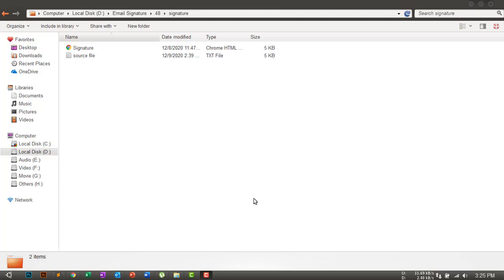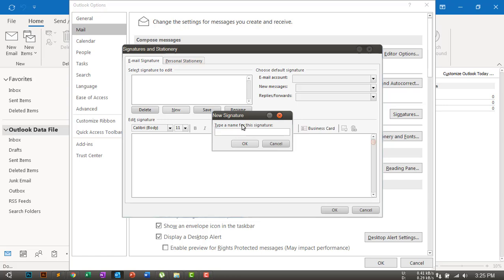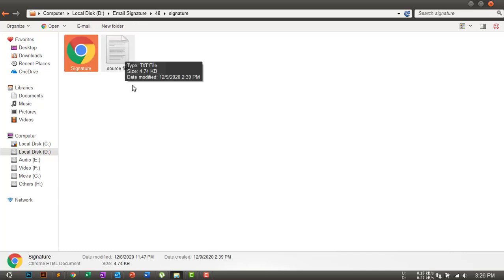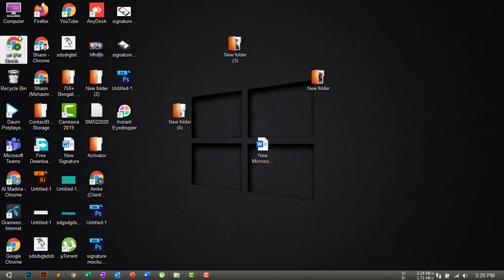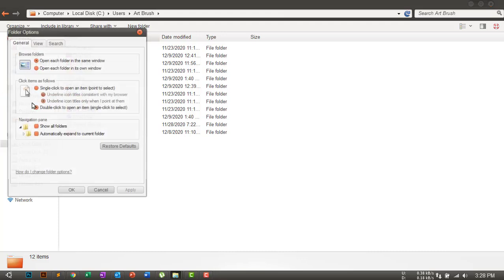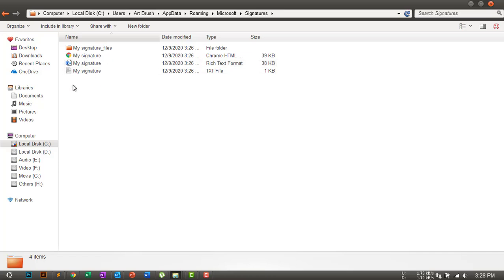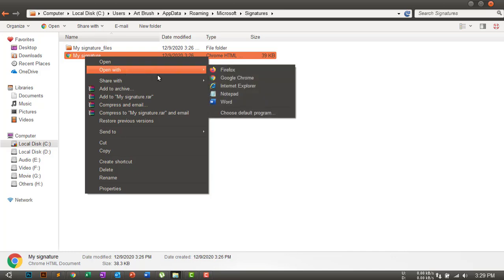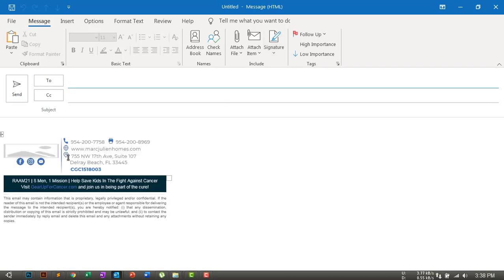Email signature install instruction for outlook